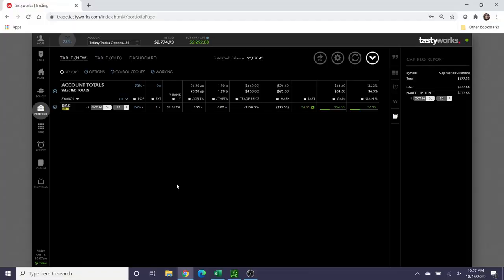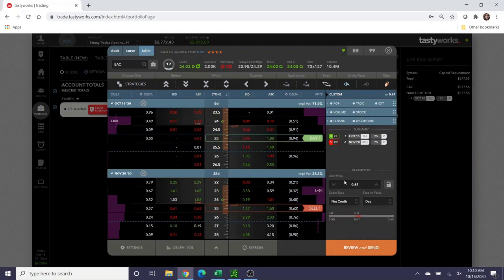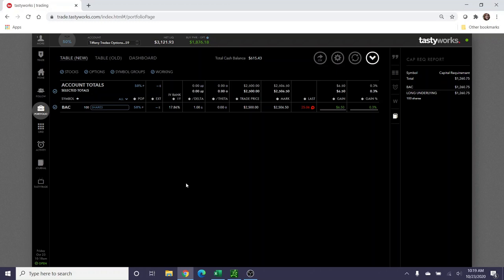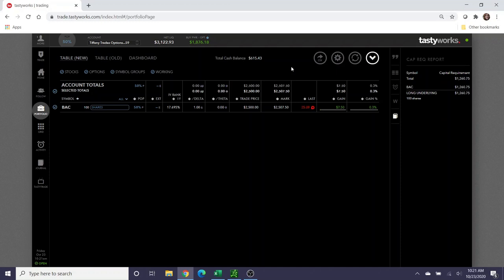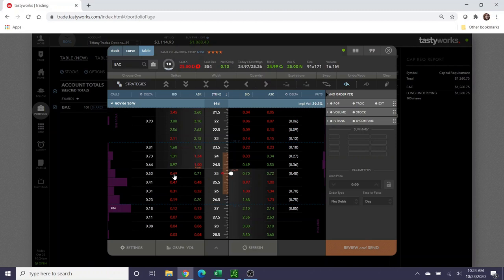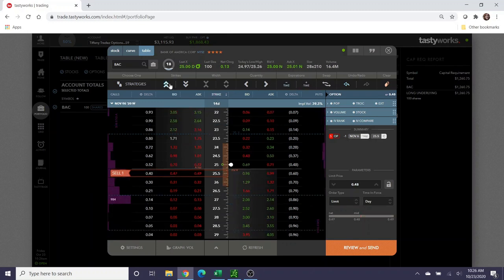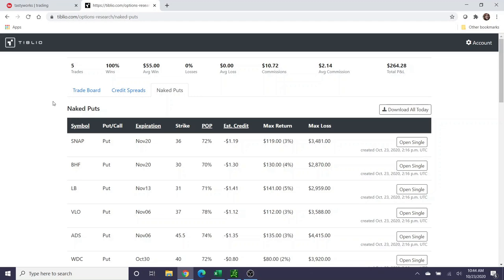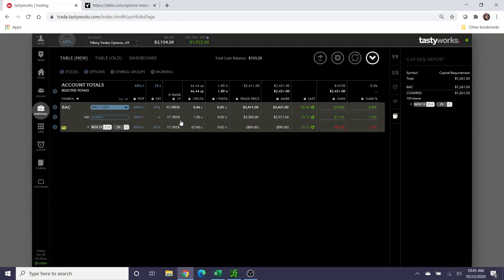Wheel Strategy Continued - Getting Assigned Stock and Selling A Covered Call Against BAC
Hey Traders! I am overdue in posting. Sorry!

This video is a follow-up to the wheel strategy video that I posted on August 21, 2020, where I sold a naked put on BAC.  This is a two part video where I briefly discuss my options (no pun intended) on expiration Friday.  I can either roll the put out in time to avoid assignment, or take assignment and sell a covered call. In the second part of the video, you will see that I was assigned and I evaluate the premium when deciding which strike and expiration for selling a covered call.

Cost Basis for this trade:

1) $2505* (cost of assignment) - $148.85 (premium collected for selling naked put) = $2356.15

2) $2356.15 - $87.85 (premium collected for selling covered call) = $2,268.30

Premium collected: $148.85 + $87.85 = $236.70

If BAC is called away at 25, then $2494.93* (cost of exercise/money back in my account) - 2268.30 = $226.63 (I keep all of the premium previously collected, less $10.07 in assignment fees).

*Tastytrade charges $5 for exercise/assignment fees.